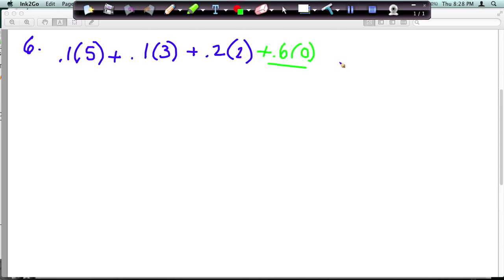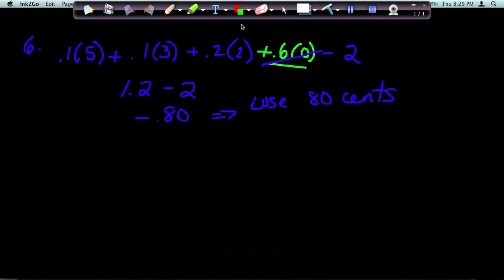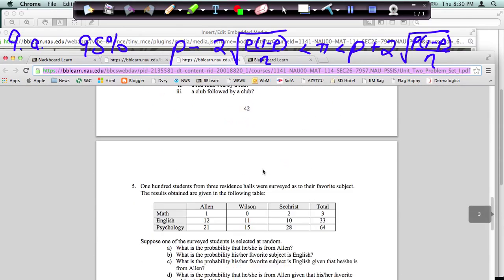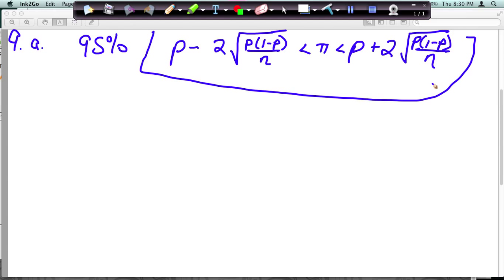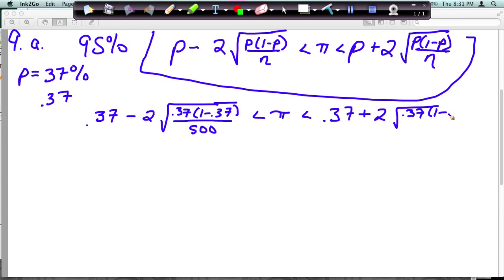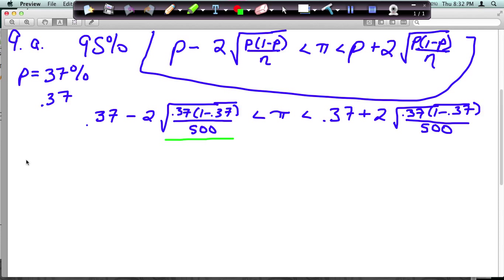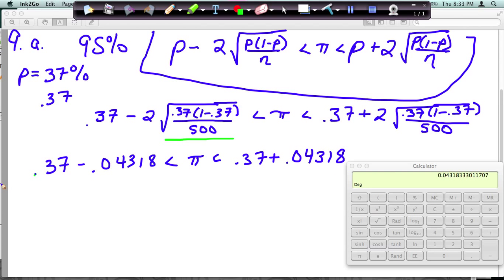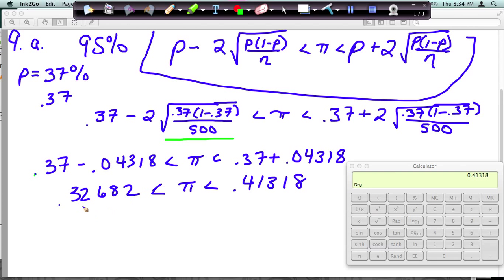Unit 2: Expected Value & 95% Confidence Interval